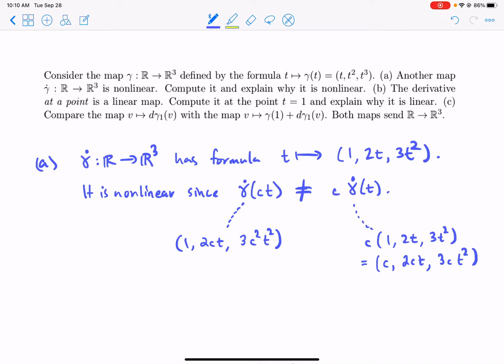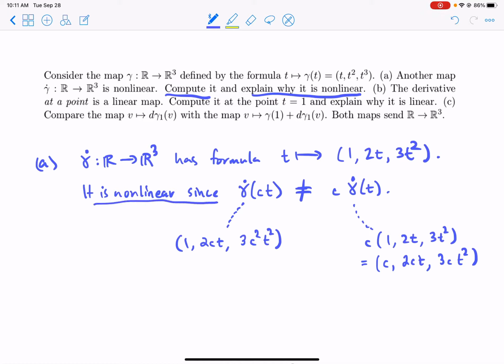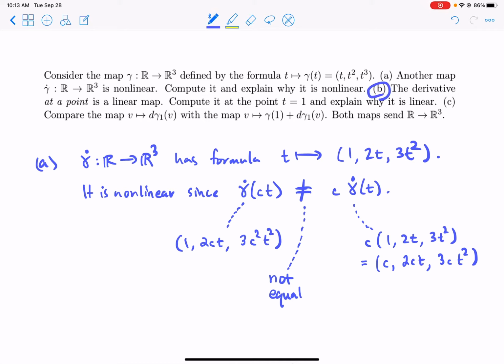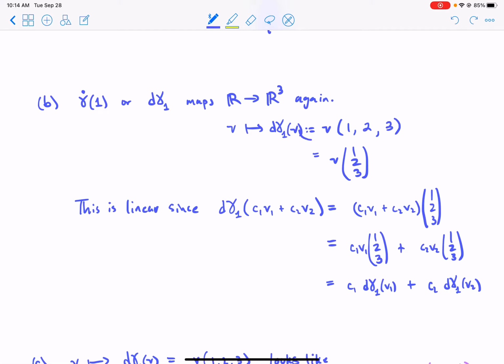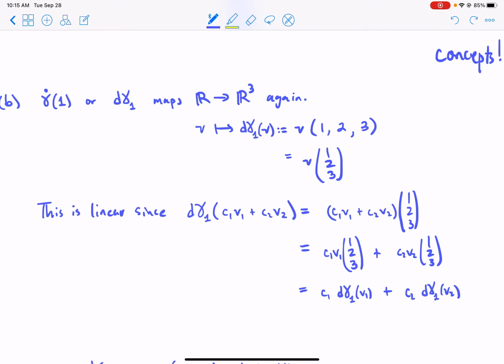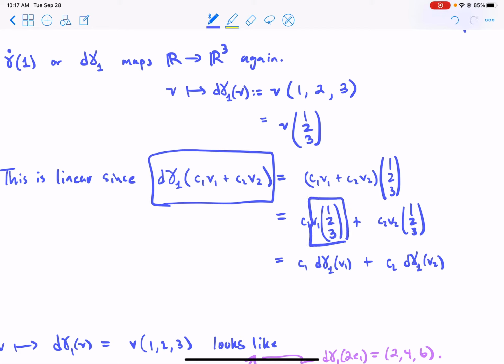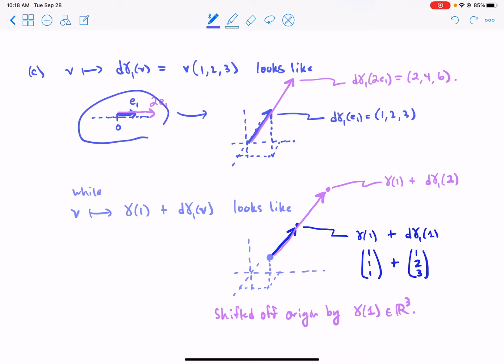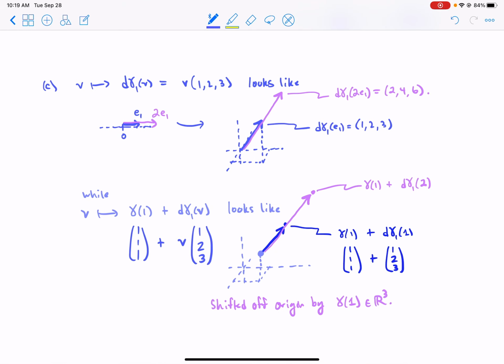Problem 22. Derivative nonlinear or linear?